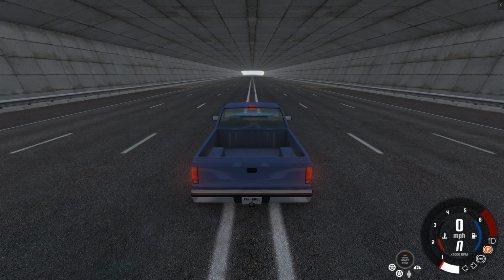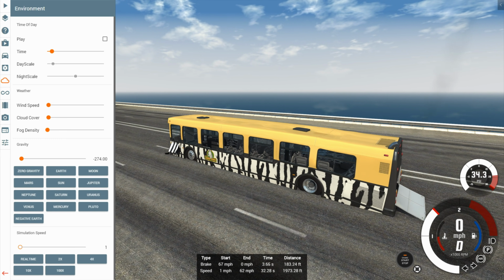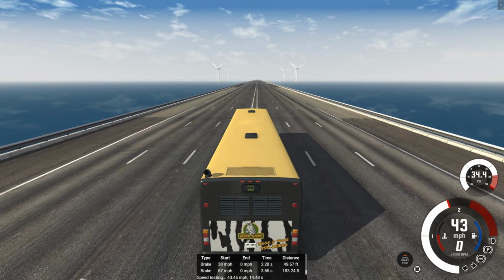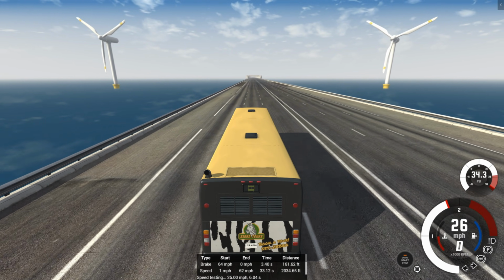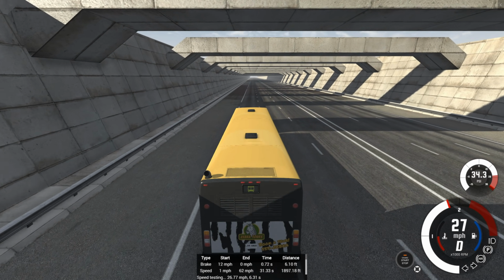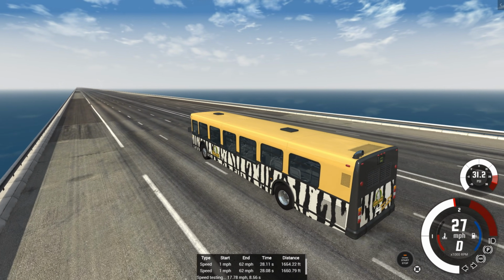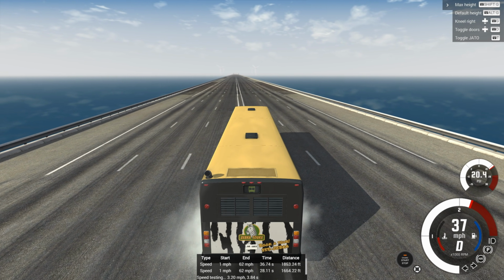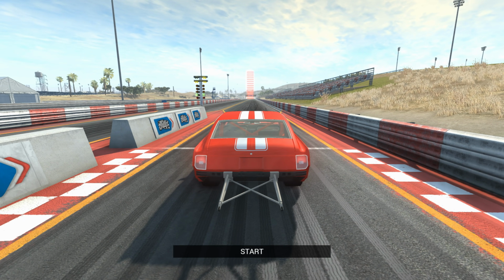What Planet Is The Bus Fastest On? - BeamNG.drive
Interesting little test, who would be interested in finding a car that's fastest on a different planet like Saturn?